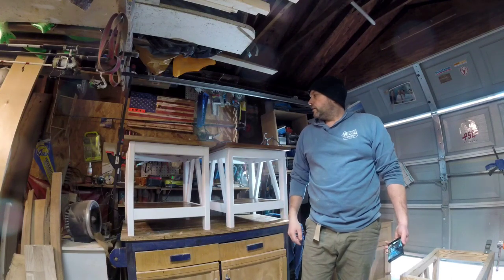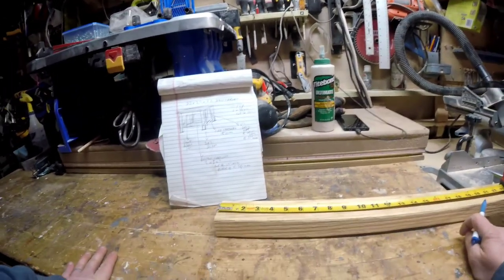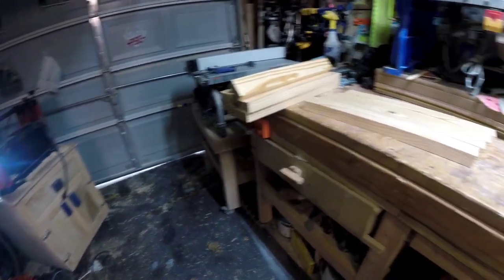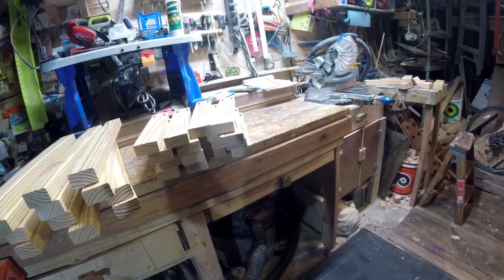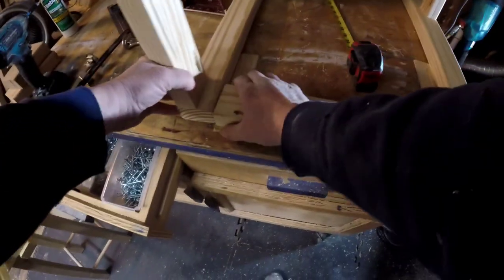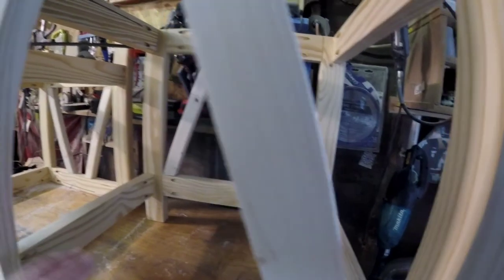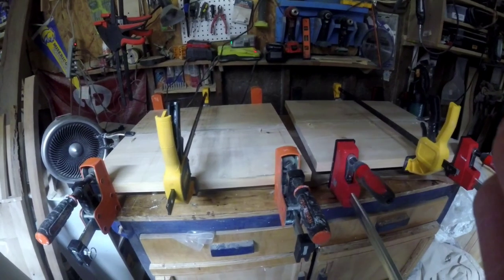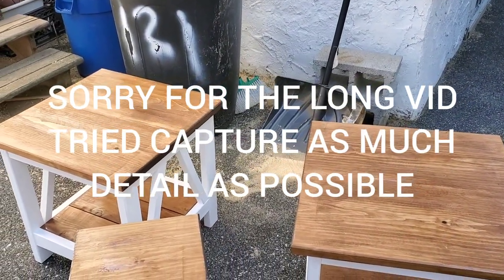Rustic Farmhouse End Tables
Somewhat detailed video of how I build Rustic Farmhouse End Tables